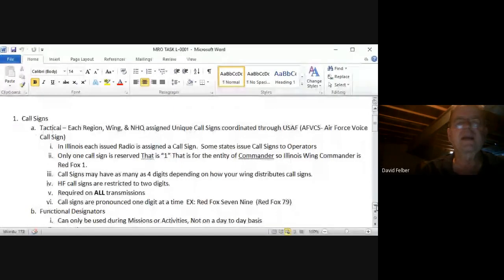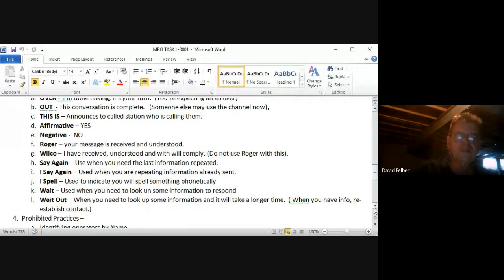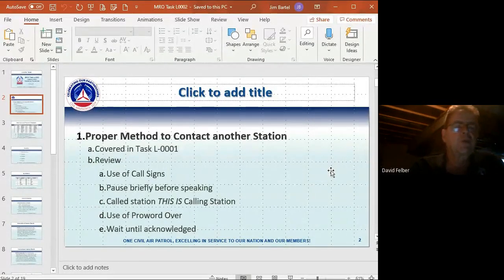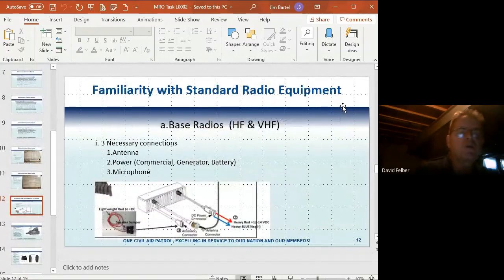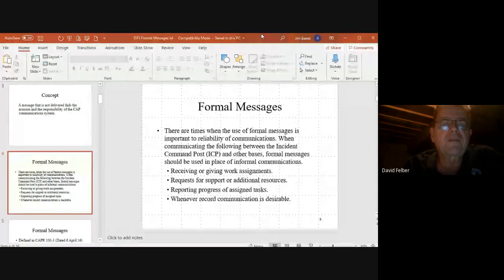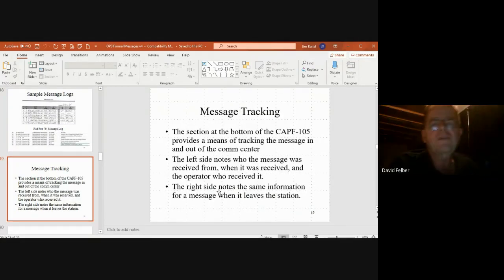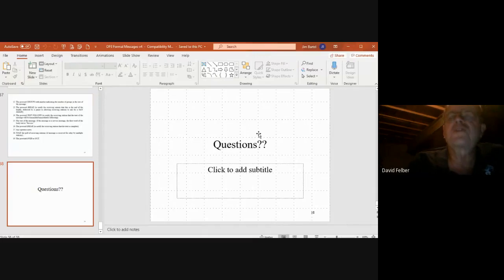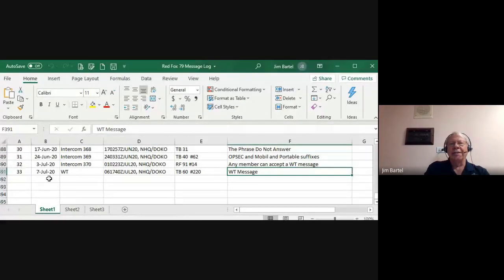Illinois Wing Virtual ES Training 2020 07 10 MRO